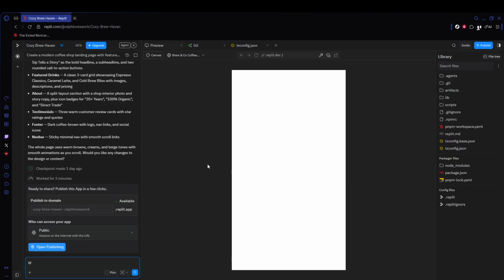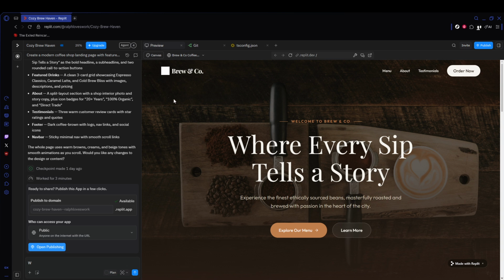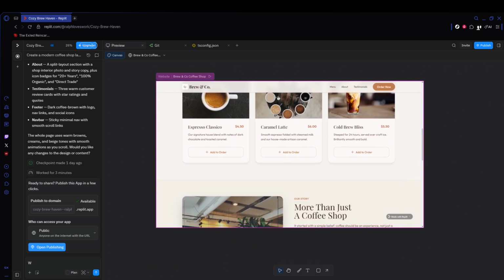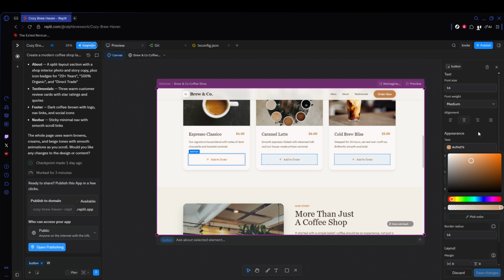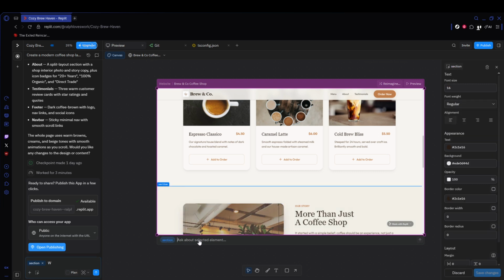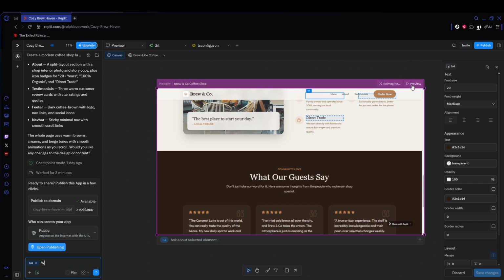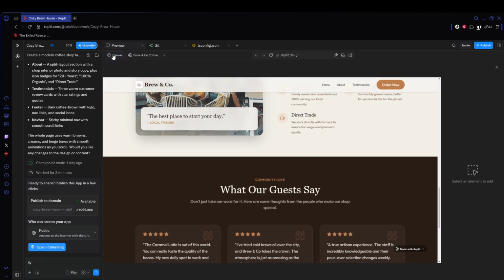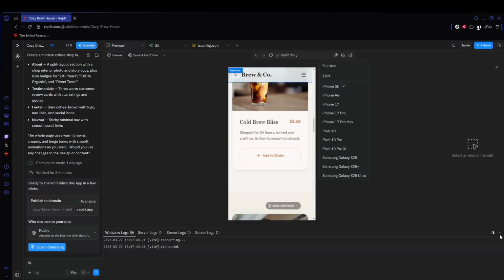How to Use Previews on Replit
In today's video we cover How to Use Previews on Replit